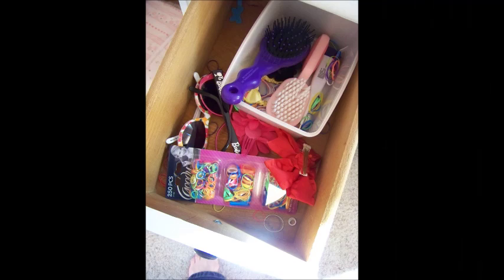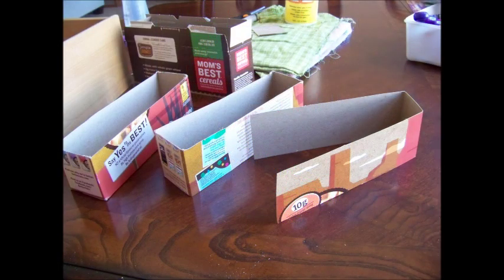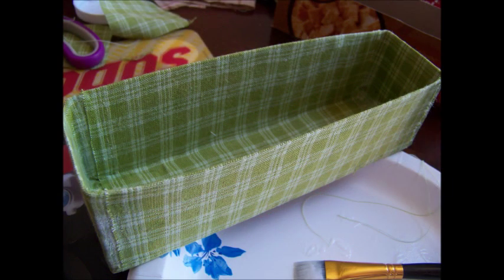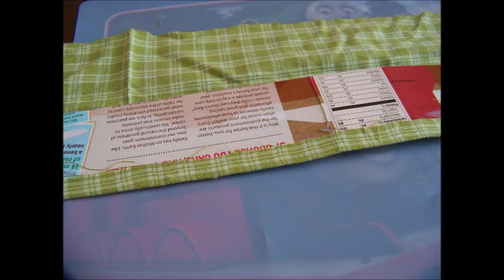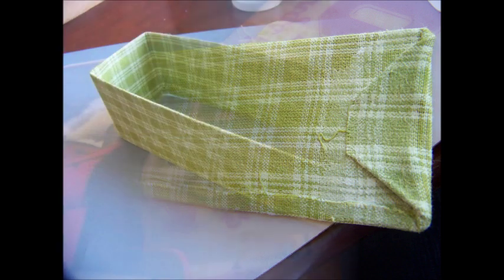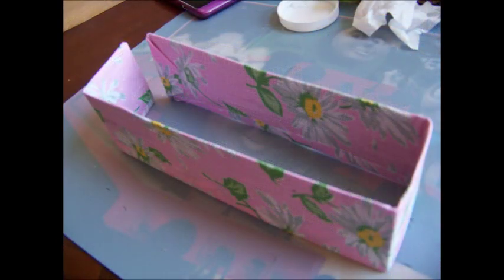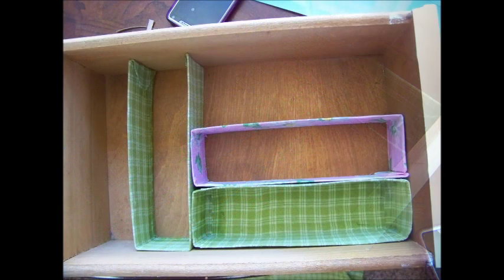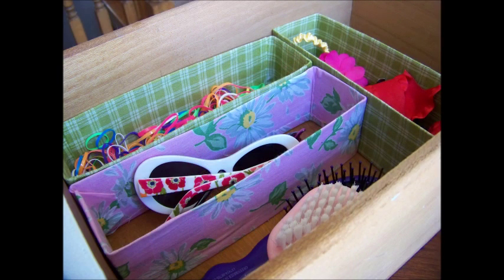Chic on the Cheap: Cereal Box Organizers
Turn an old cereal box into cute drawer dividers! An easy and chic way to get organized in just a few easy steps!